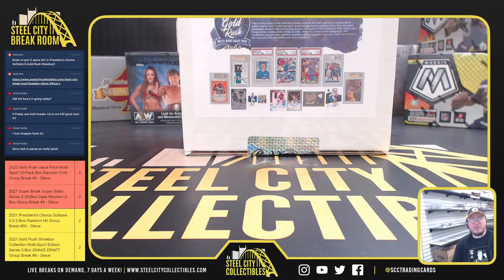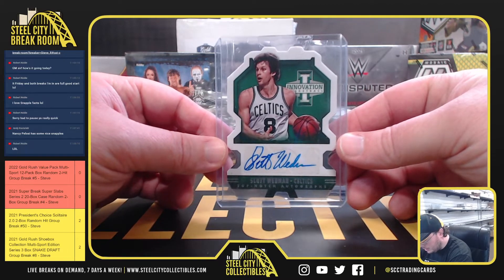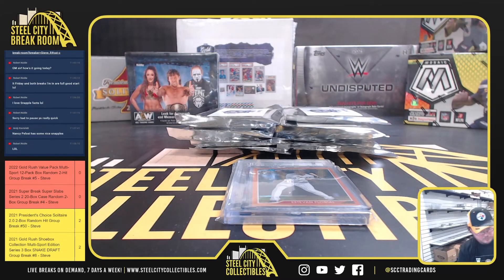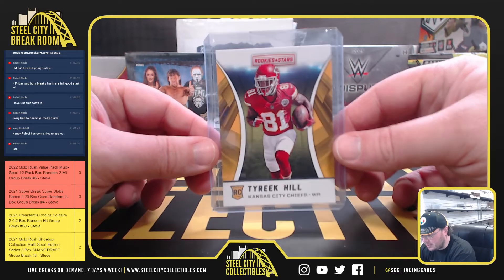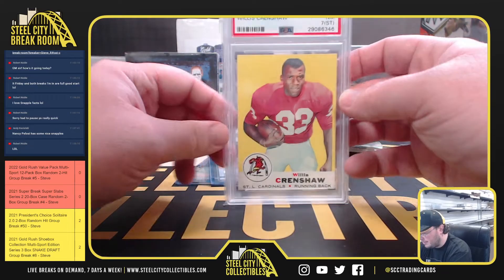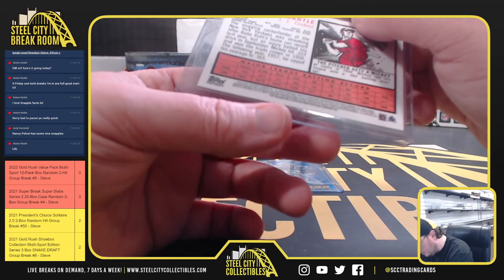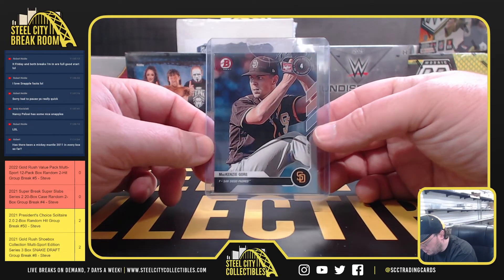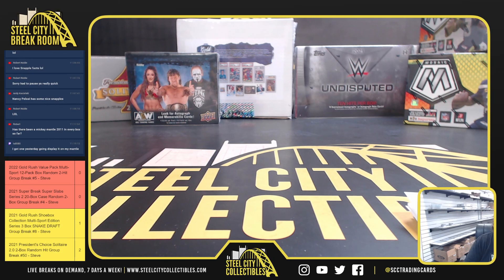2022 Gold Rush Value Pack Multi-Sport 12-Pack Box Random 2-Hit Group Break #5 - Steve